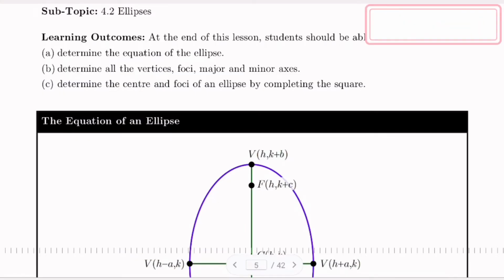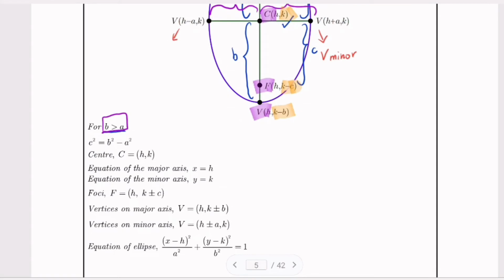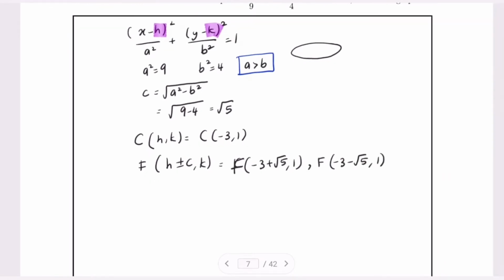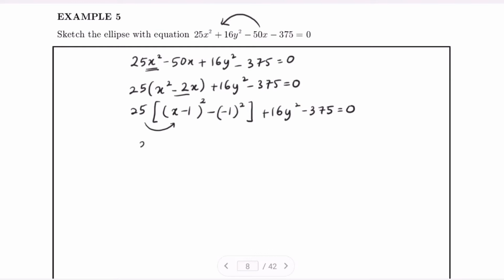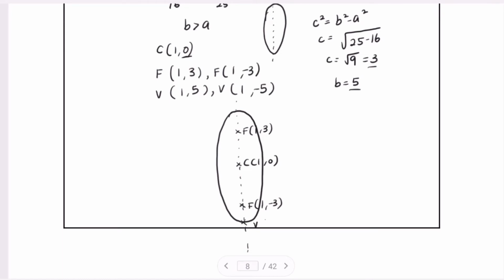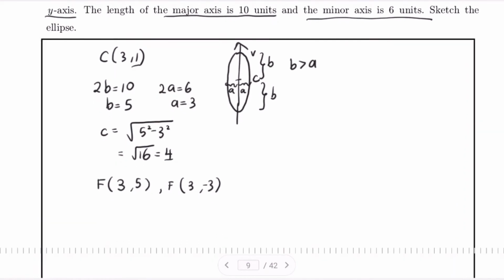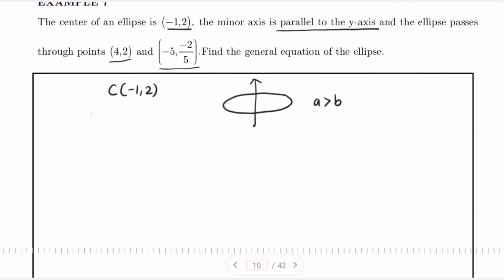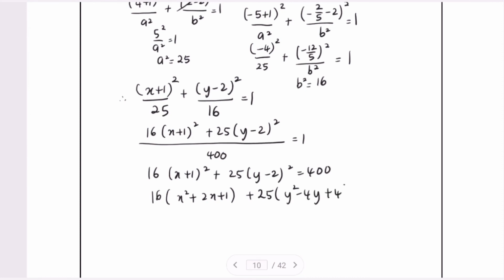SM025 CH4 Vid2of4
CH4 CONICS
4.2 Ellipses